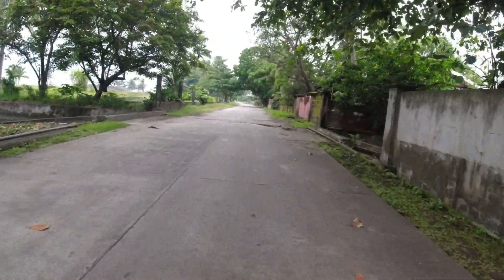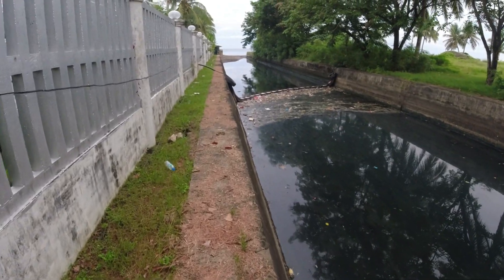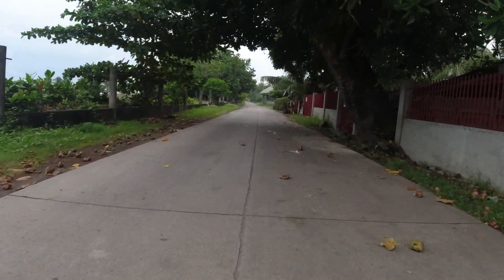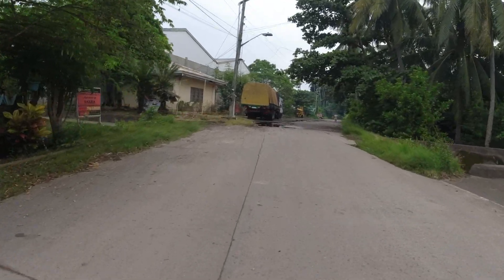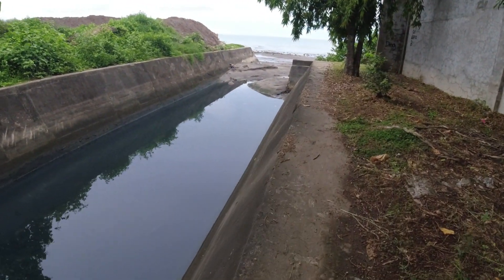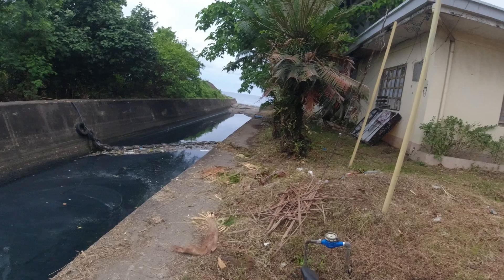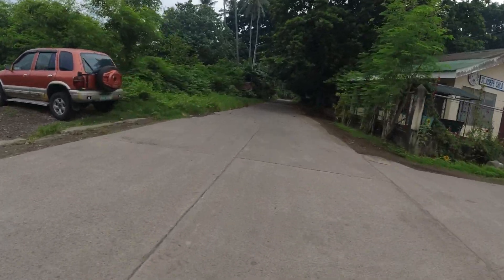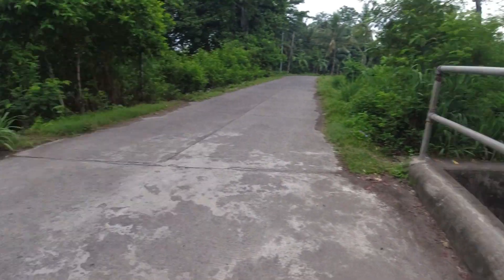A tour of Canals no longer part of the Ocean plastic problem.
Started with a fabric bottle boom mid May 2021, just an experiment. Then oh my could not believe the amount of trash and plastics it stopped so I built and installed two more.Each one the design was improved on from watching and clean outs. Some diapers we sneaking under so added a weighted skirt, problem solved. UV damage is major problem in the sunny Philippines, materials to build a more permanent version not available so? Kaboom idea came to me, now I can sleep well knowing these canal tire trash booms are nearly indestructible and even outlast the commercial ones. Any country can build these for nearly nothing, but all the attention is on big non-profits spending millions with great promotional skills but not making a dent in the problem. These Kabooms could if enough was built and deployed in every major polluting canal and river. It's no longer a money issue but will take a few dedicated individuals to spread it worldwide.